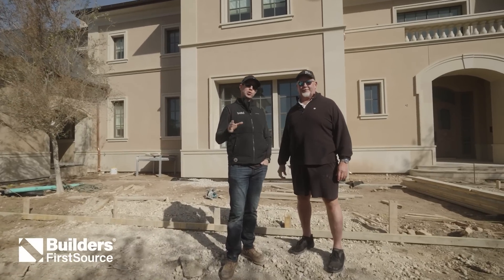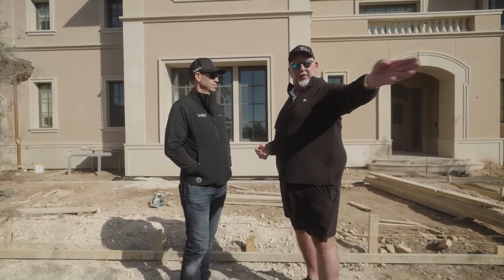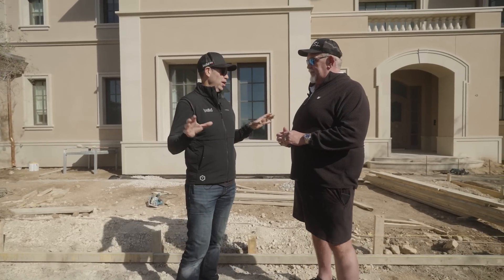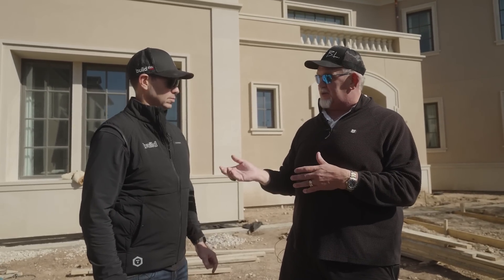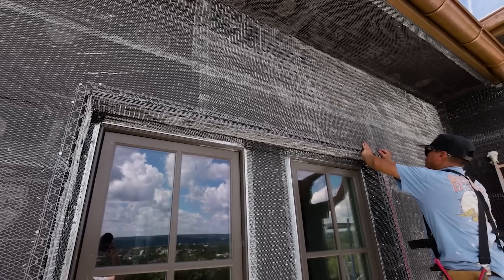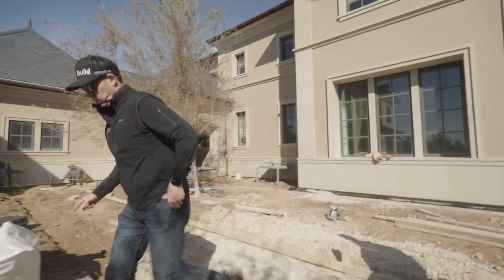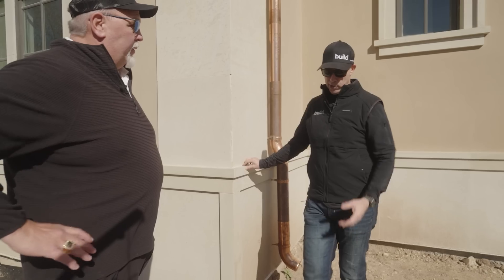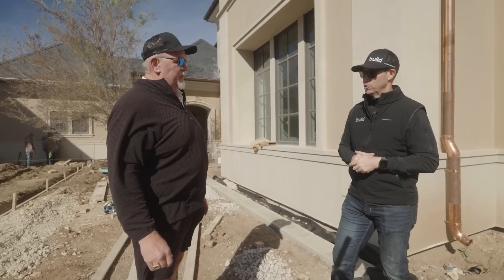Stucco & Cut Stone Done Right: Best Practices for a Durable Build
On the Build Show today, we revisit a stunning home in Austin, Texas, transformed through meticulous attention to detail. Once plagued with severe water intrusion issues due to poor construction practices, this home now features a complete exterior makeover. We dive into innovative solutions, including air gaps behind stucco for optimal drainage, recessed window waterproofing with metal pans, and using materials like Polyguard’s UV240 for robust water management. Learn how thermal expansion impacts stone facades and why strategic design changes, such as solid corners and sanded caulk joints, are game-changers for long-term performance. This episode is packed with actionable tips on everything from selecting high-quality materials to collaborating with envelope engineers and conducting water testing. Whether you’re a builder, homeowner, or enthusiast, these insights will elevate your construction game. Don’t miss the aerial shots of intricate copper details and the faux limestone crown molding that adds a luxurious finish to this French country-style masterpiece!